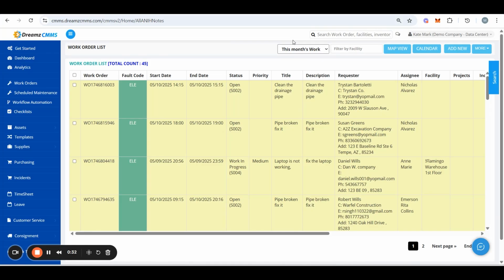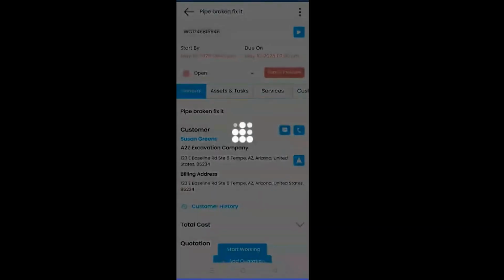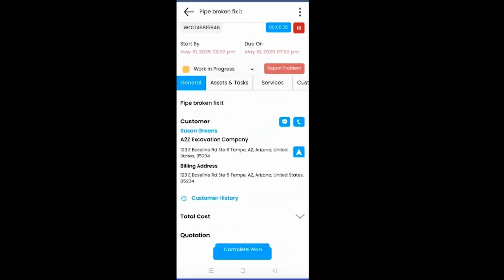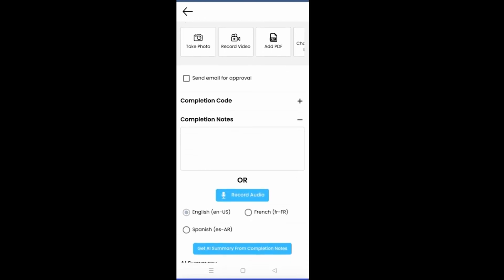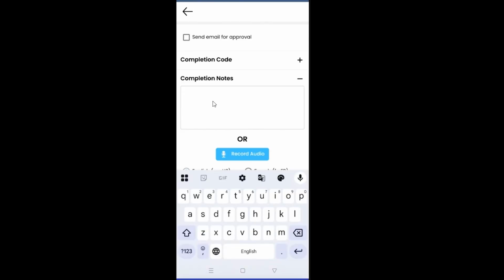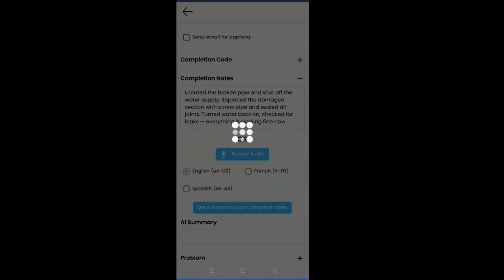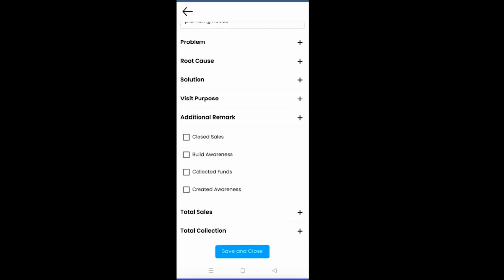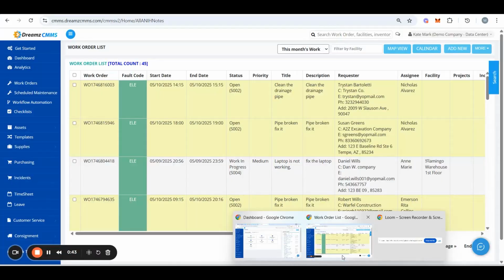DreamzCMMS AI - Work Order Completion Summary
Simplify post-job documentation with AI-generated work order summaries in DreamzCMMS. Technicians can enter completion notes via text or voice, and our AI CMMS platform generates a clean, structured summary with clear action points, improving report accuracy and saving time.

This is an essential field maintenance software feature that boosts technician productivity and reduces paperwork.

✅ Features Covered:

1. AI work order summary automation
2. Voice or text input options
3. Instant structured reporting
4. Mobile CMMS interface

Automate job closure with the power of AI in CMMS.